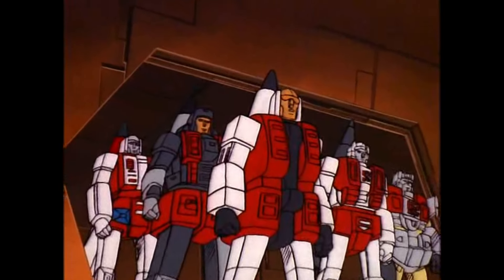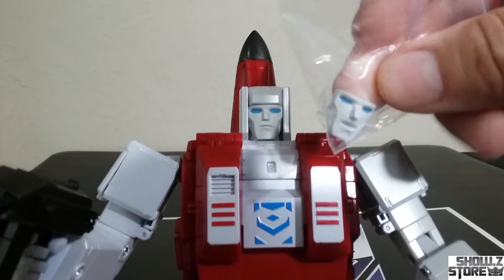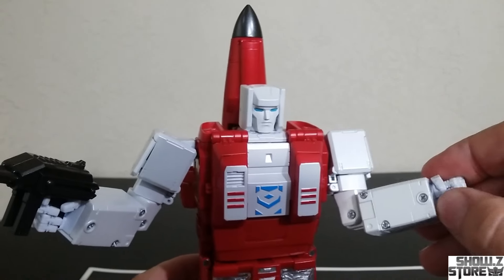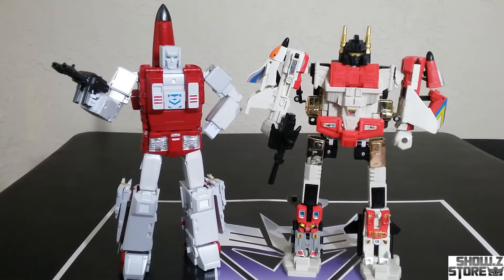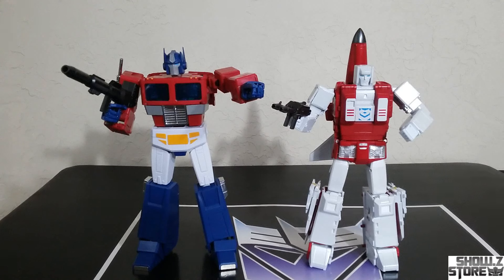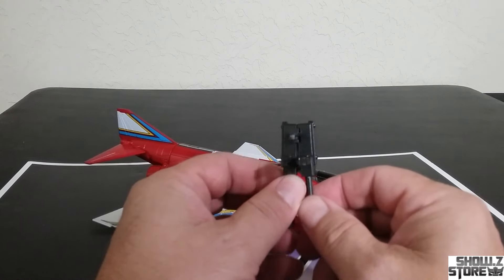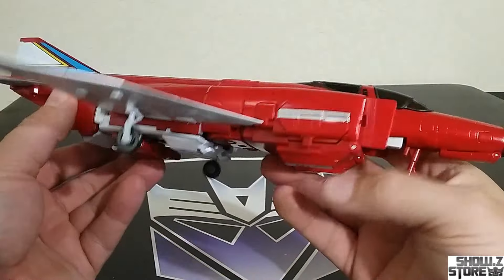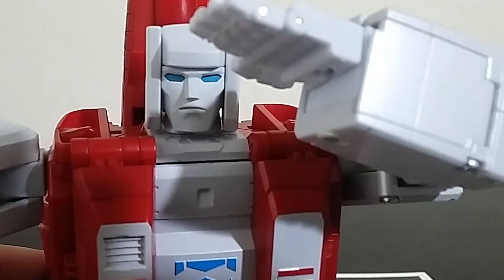FansToys FT-30D Viper Fireflight